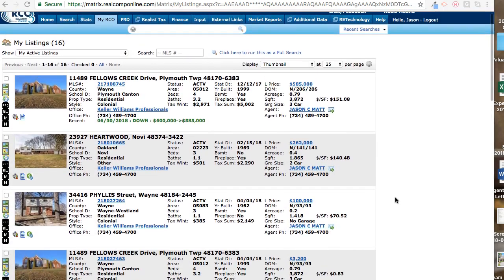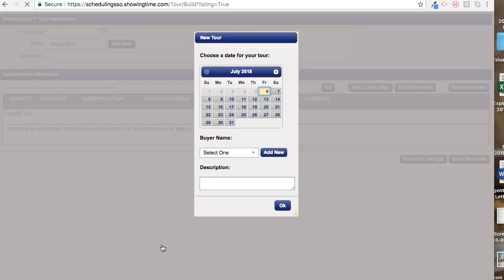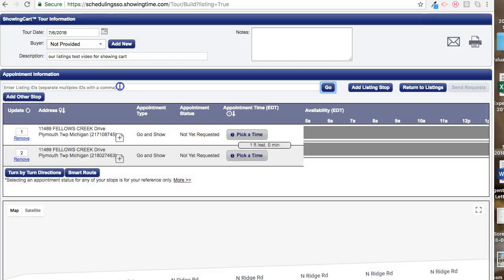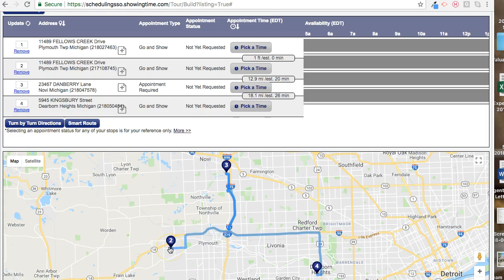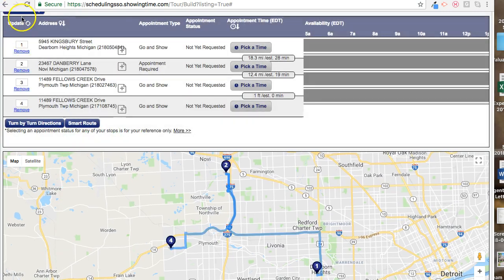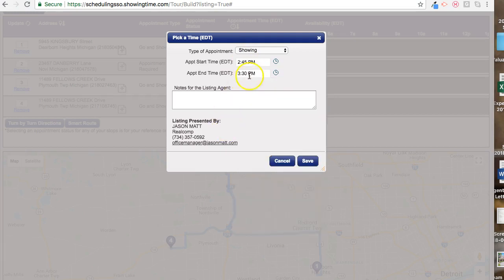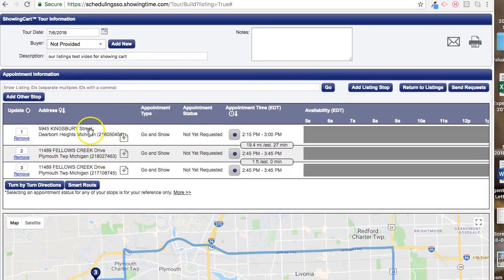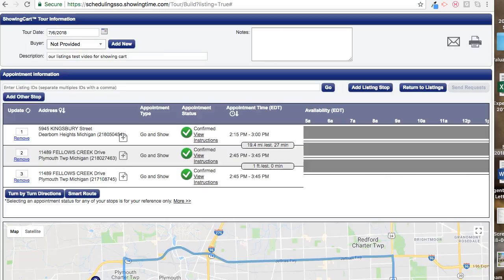Using Showing Cart Setting up Multiple Showings at Once